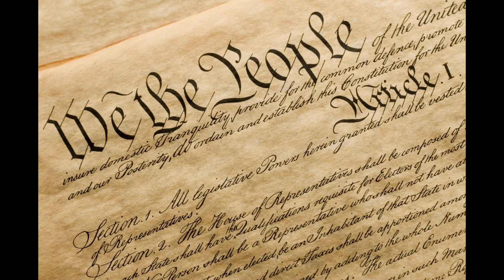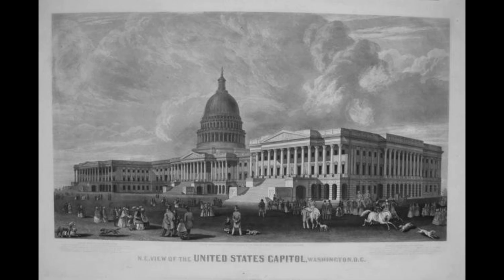The Constitution: Preamble & Articles I–VII (Complete Reading) | The History Reader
The Preamble and Articles I–VII of the United States Constitution form the original Constitution as drafted by the Constitutional Convention in Philadelphia in 1787 and ratified by the states beginning in 1788.

The Preamble introduces the purposes of the Constitution, declaring the goals of forming a more perfect Union, establishing justice, ensuring domestic tranquility, providing for the common defense, promoting the general welfare, and securing the blessings of liberty.

The seven articles establish the structure of the federal government by creating the legislative, executive, and judicial branches, defining the relationship between the states and the federal government, outlining the process for admitting new states and amending the Constitution, affirming the Constitution as the supreme law of the land, and providing the requirements for its ratification.

As the foundation of the United States government, the Constitution has shaped American law and governance for more than two centuries and remains the oldest written national constitution still in force.

This video presents a complete reading of the Preamble and Articles I–VII of the United States Constitution as a historical primary source.

Document: The Constitution of the United States (Preamble & Articles I–VII)
Drafted: September 17, 1787
Ratified: June 21, 1788
Effective: March 4, 1789